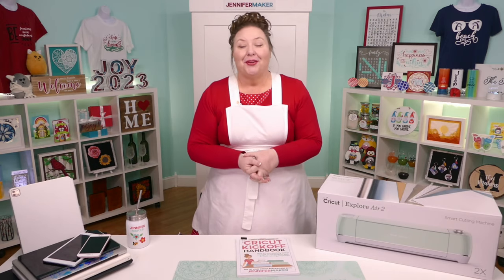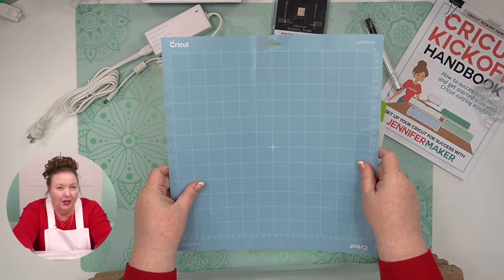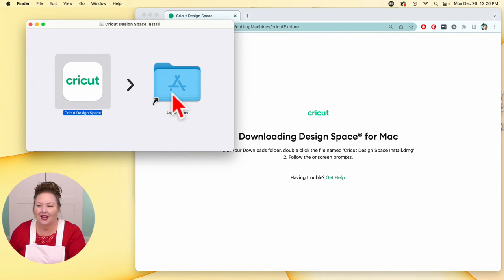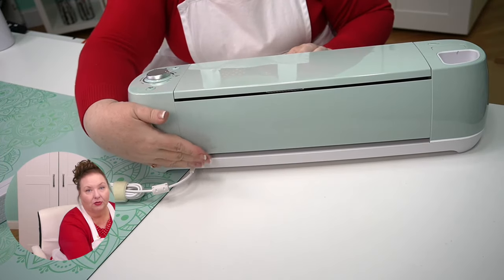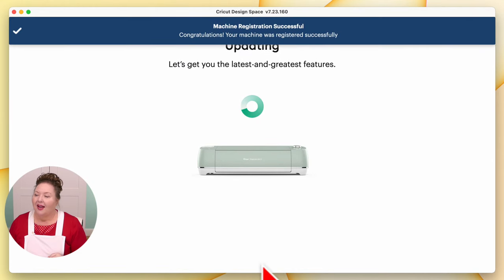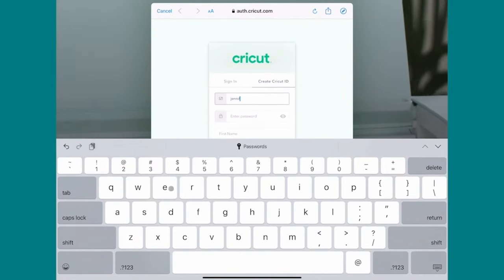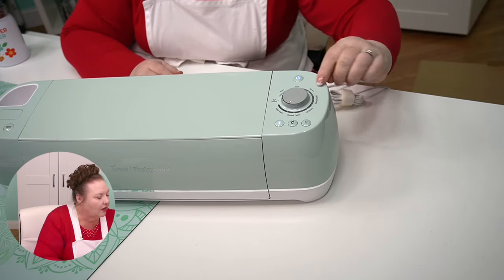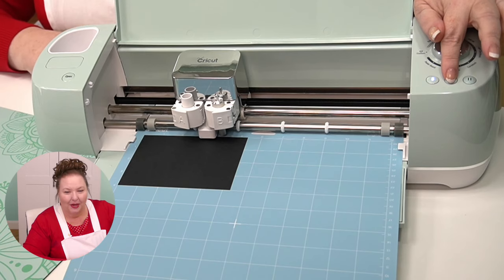Cricut Explore Air 2 for Beginners: Unbox, Setup, & First Cut! (CRICUT KICKOFF Day #1)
Unbox and set up your Cricut Explore Air 2 LIVE with Jennifer Maker in her studio! Learn how to connect to a desktop, laptop, iPad, iPhone, and Android and do your first test cut together. to get the FREE 52-page Cricut Kickoff Handbook with screen maps, tips, links, and worksheets!

Topics Covered in this video:
00:00:00 - Cricut Explore Air 2 Set-Up for Beginners
00:02:09 - Get Free Printable Cricut Kickoff Handbook
00:02:32 - Special Note From Jennifer
00:03:07 - Unbox Cricut Explore Air 2
00:06:45 - Cricut Explore Air 2 Welcome Packet
00:10:00 - Tour the Cricut Explore Air 2
00:14:30 - Mac: Set Up Your Cricut Explore Air 2
00:15:23 - Get Cricut Design Space for Mac
00:17:27 - Connect and Activate Your Cricut Explore Air 2 on Mac
00:35:49 - Windows: Set Up Your Cricut Explore Air 2
00:36:28 - Get Cricut Design Space for Windows
00:37:30 - Connect and Activate Your Cricut Explore Air 2 on Windows
00:39:08 - iPad & iPhone: Set Up Your Cricut Explore Air 2
00:39:37 - Get Cricut Design Space for iPad or iPhone
00:41:53 - Connect and Activate Your Cricut Explore Air 2 on iPad or iPhone
00:44:08 - Android: Set Up Your Cricut Explore Air 2
00:44:31 - Get Cricut Design Space for Android
00:46:40 - Connect and Activate Your Cricut Explore Air 2 on Android
00:48:19 - Do a Test Cut Using Cardstock
00:59:24 - Remove the Cardstock Sunflower from Your Mat
01:02:29 - Closing Notes and Link to More Information

Credits:
Introduction: PixelBytes (my child!)
Videography: Jennifer Marx on a Panasonic Lumix FZ-1000 DSLR 4K camera
Design: A Jennifer Maker original!